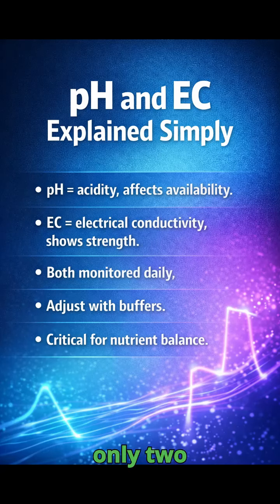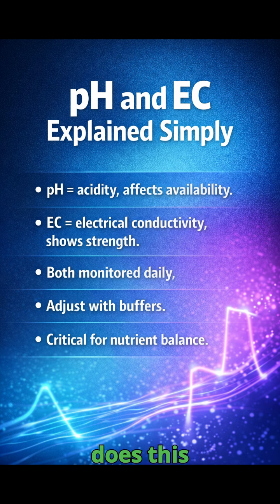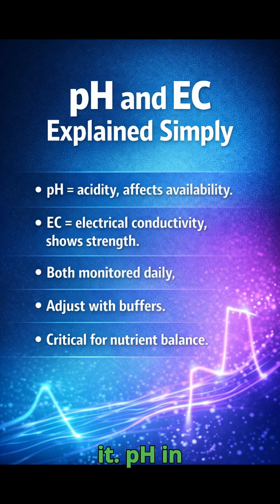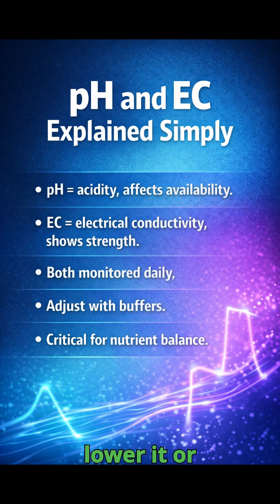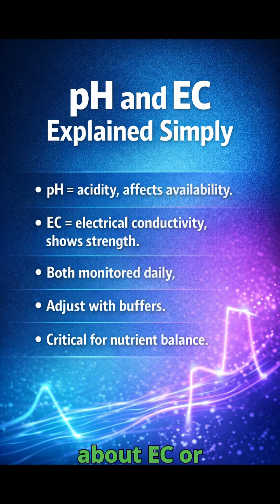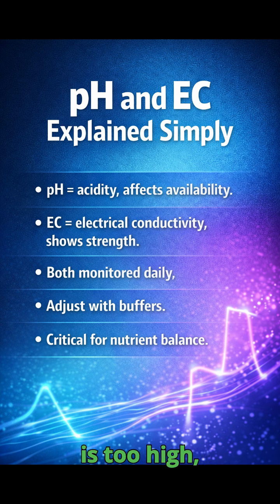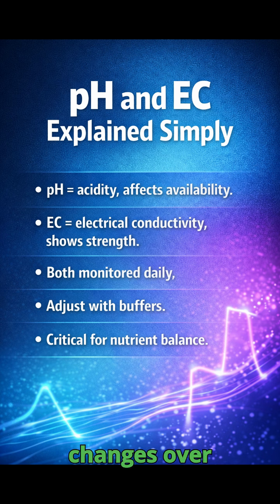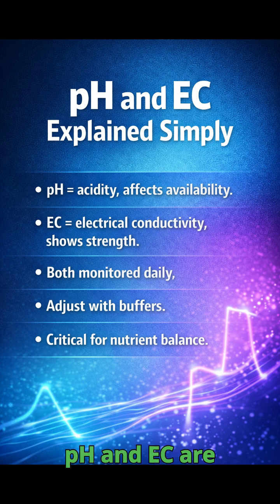ep 11 part 8 - Ph and EC explained simply